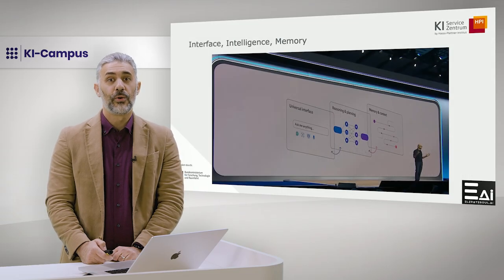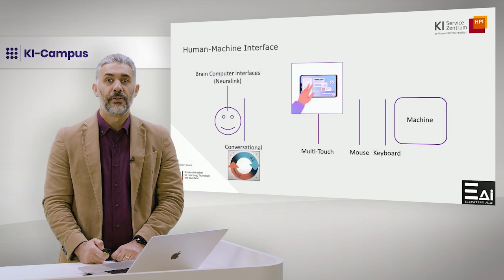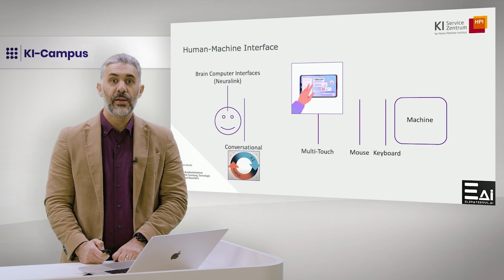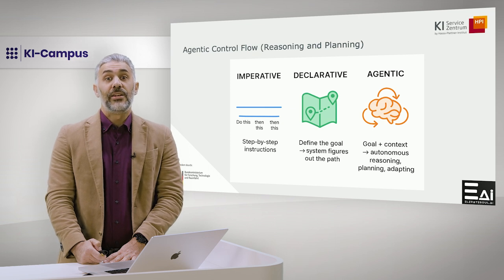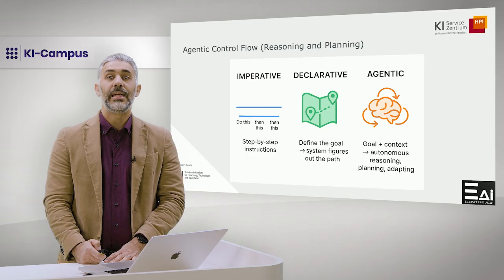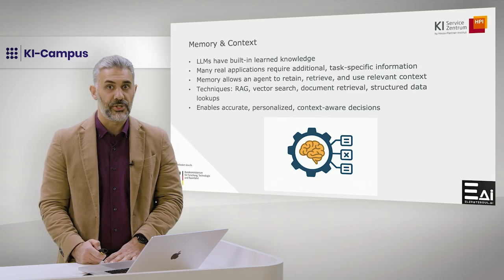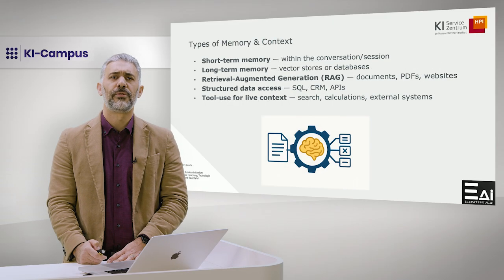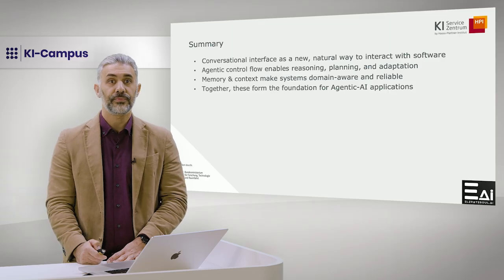Design Pillars for Agentic AI Systems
The building blocks that appear in every agentic system: memory, context, control flow and tools. This lesson covers each and how they fit together.

In this lesson:
- Memory: short-term state and long-term retrieval
- Context and how it is assembled
- Control flow and orchestration
- How the pillars combine into a working system